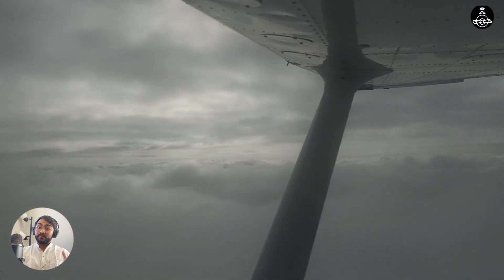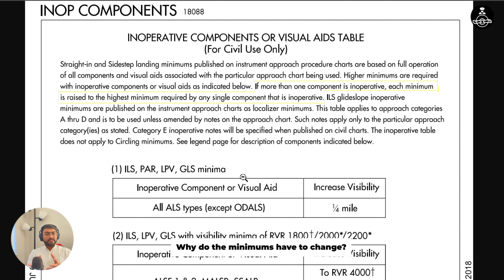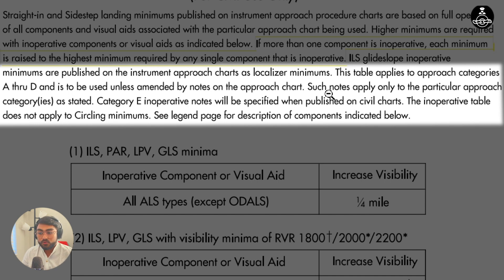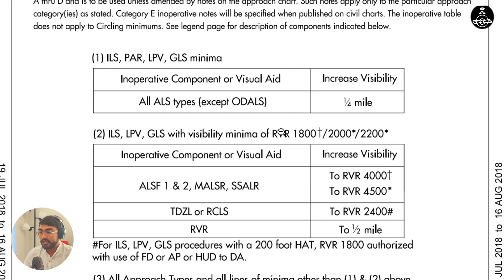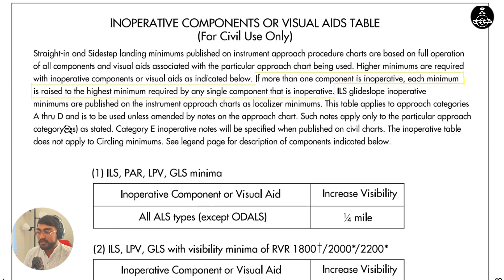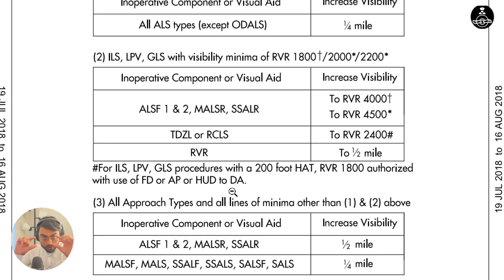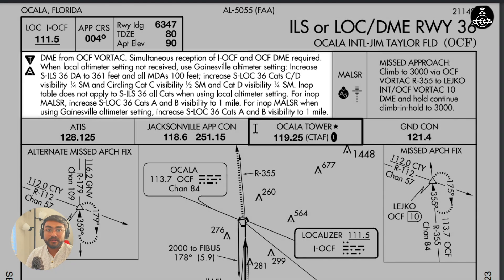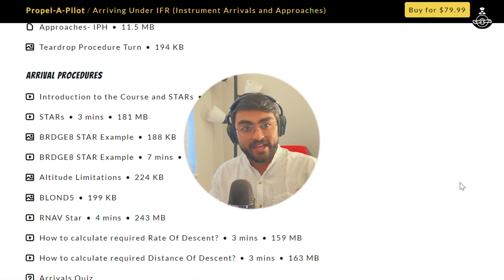Inoperative Components Table - What to do when the approach lights are inop?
We go about discussing the solution to the scenario in which the approach lights for a particular runway become inoperative. What needs to be done? How is it different for the FAA plates as compared to Jeppesen Plates.

Check out the courses on propelapilot.com